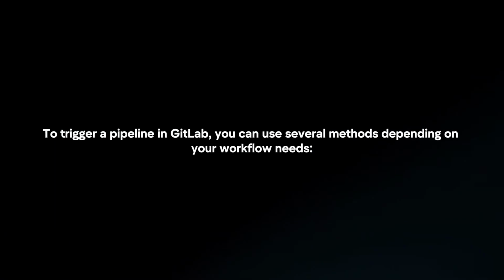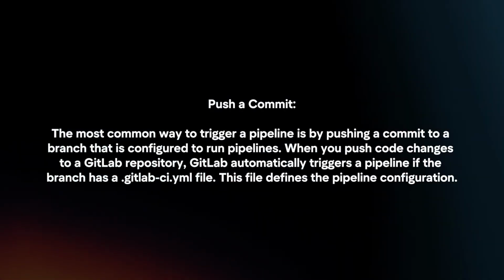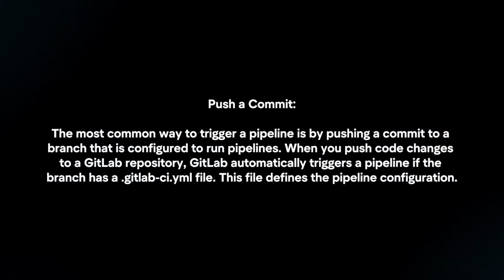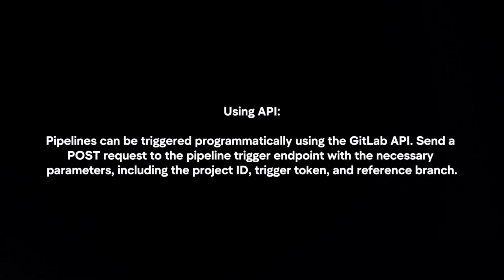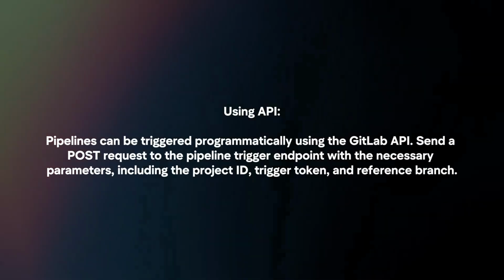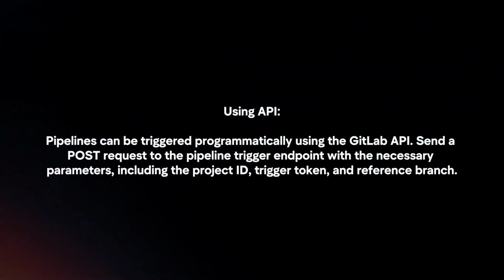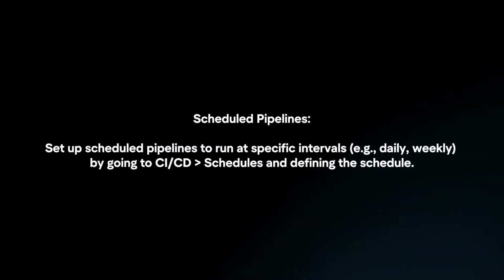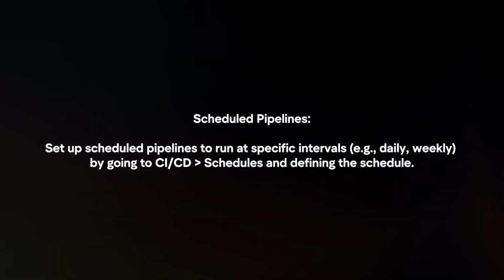How To Trigger A Pipeline In GitLab? (2024)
In this video I will explain In this video I will explain How You Can Trigger A Pipeline In GitLab In 2024.